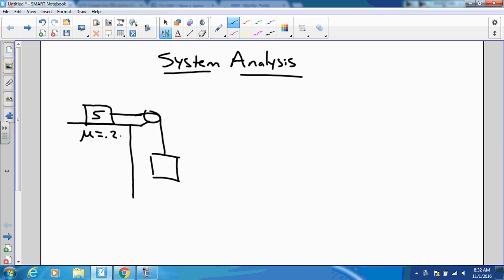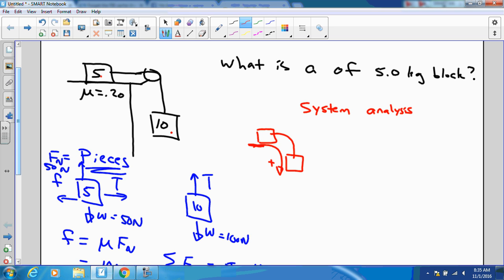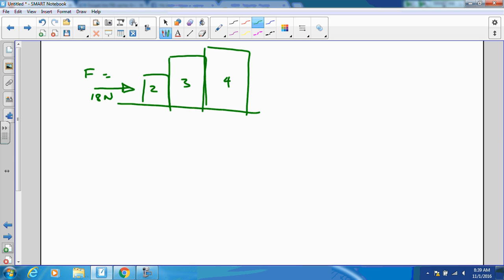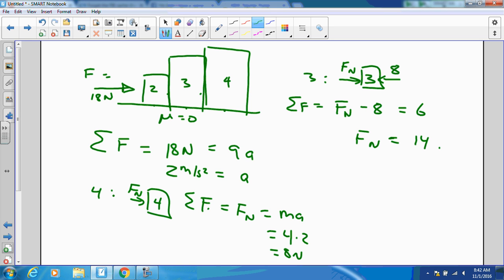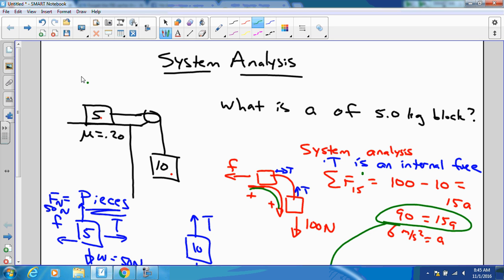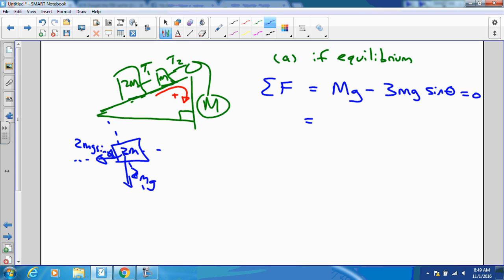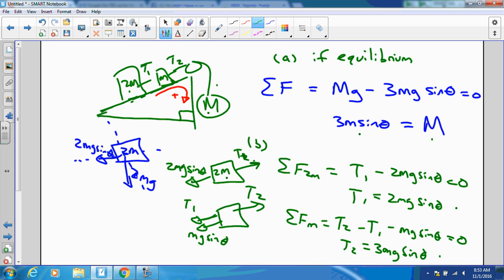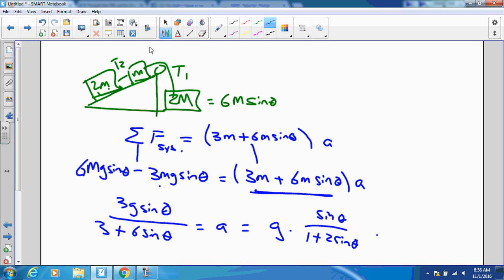Nov 1 System Analysis